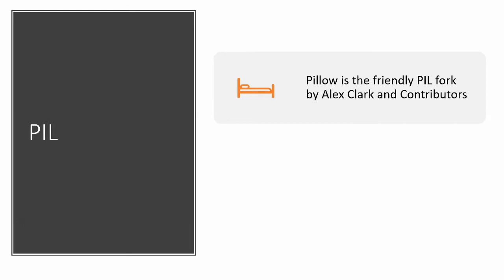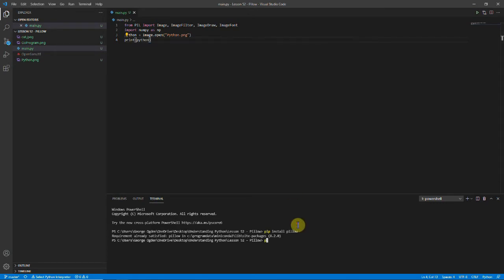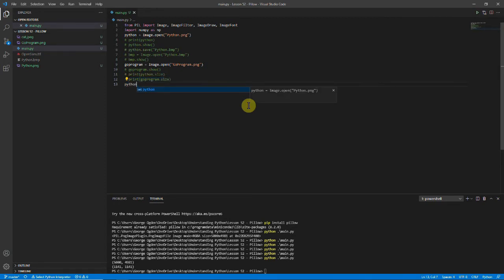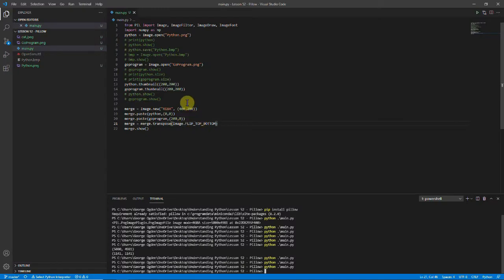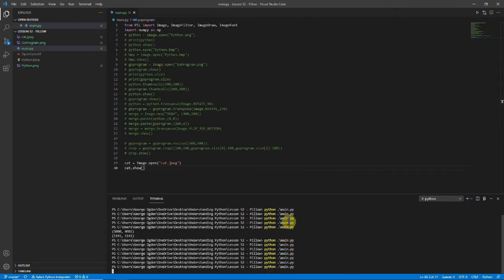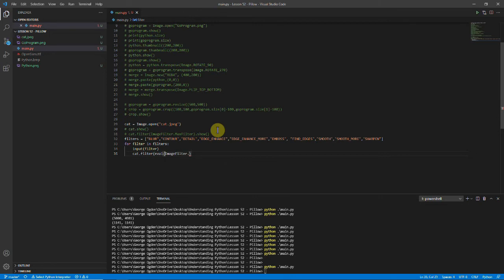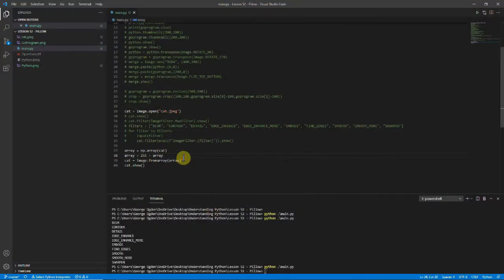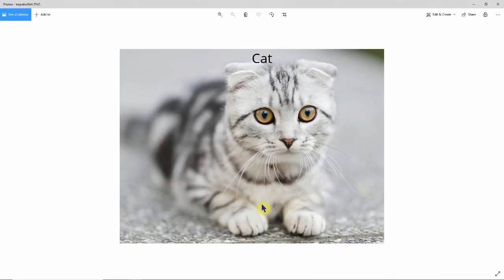Understanding Python: Lesson 52 - Pillow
Learn how to use the friendly fork of PIL - pillow - to manipulate images in Python. and the official documentation to learn more!

Happy learning!